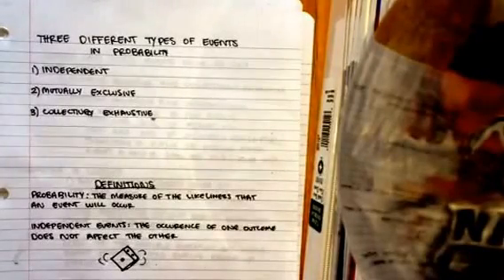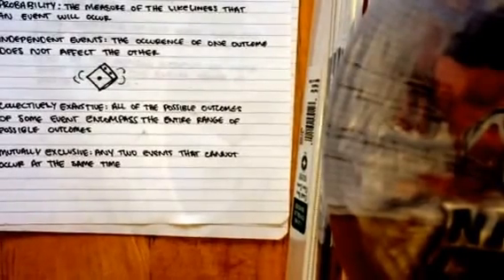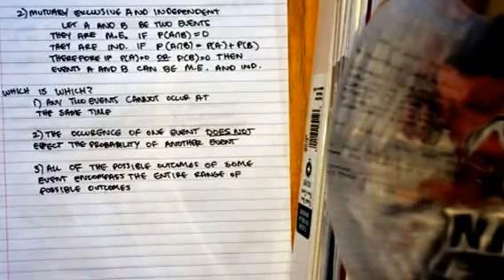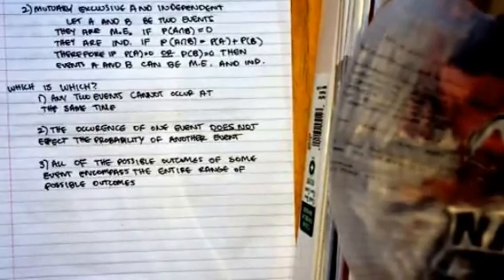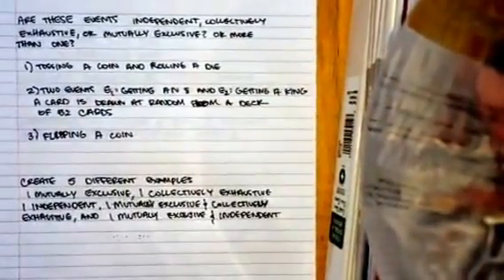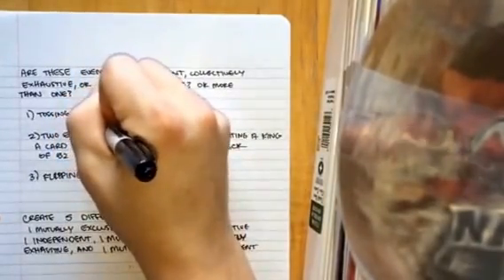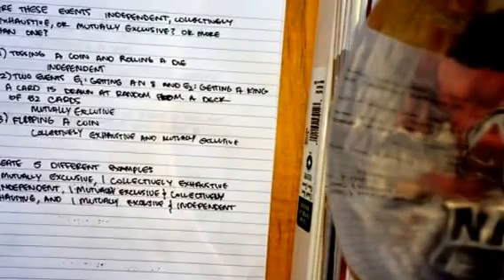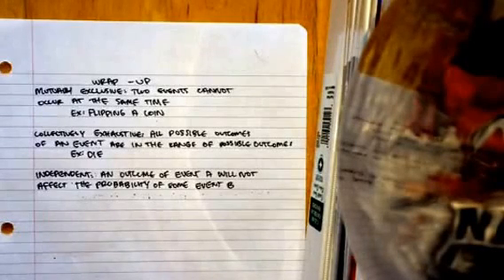Mutually Exclusive, Collectively Exhaustive, and Independen